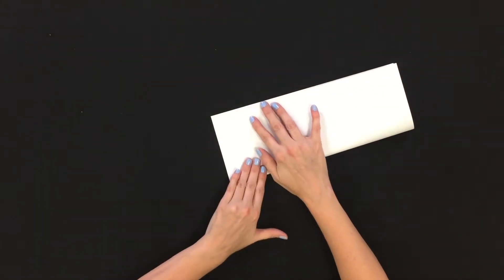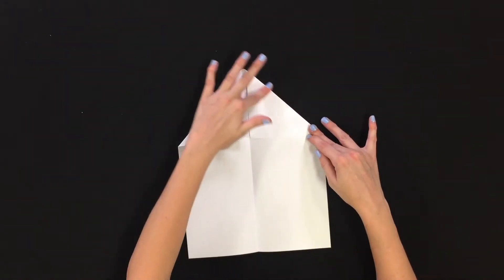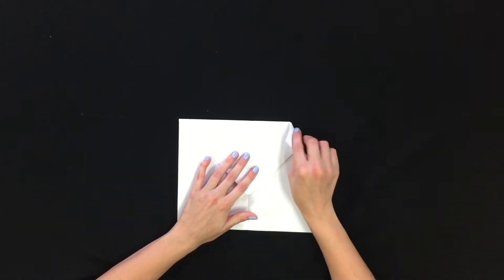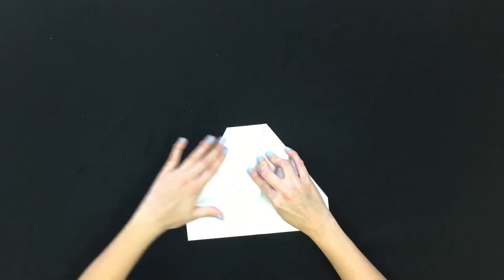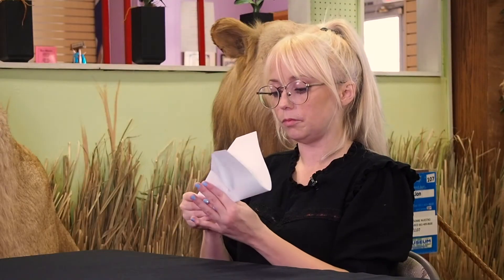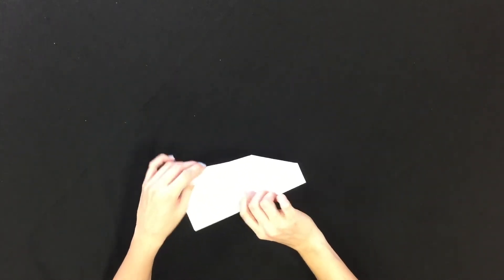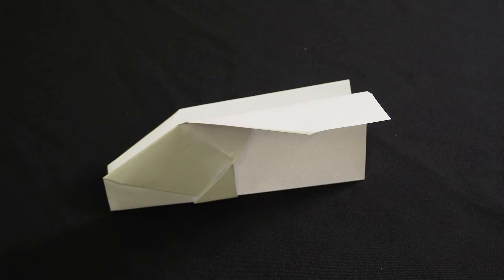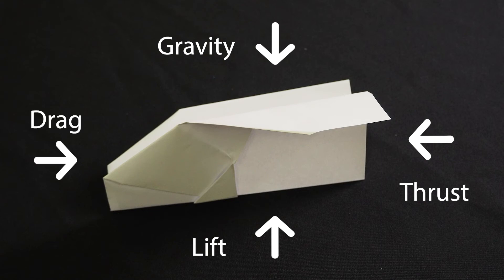Just for Kids STEM Activities: Paper Airplane Science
BVM's Desiree Boyd demonstrates how four forces work together to enable both paper airplanes and real airplanes to fly.

Please visit us online at buenavistamuseum.org